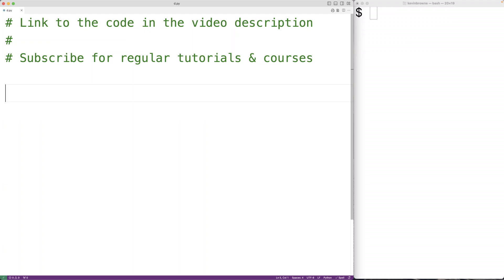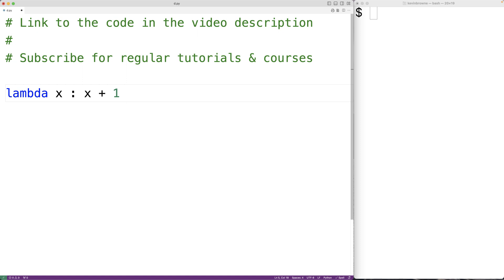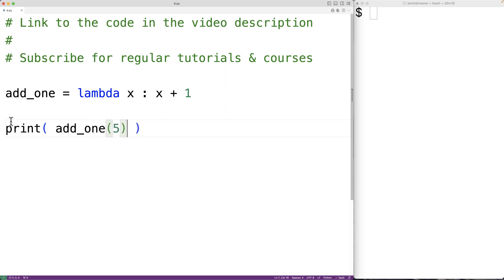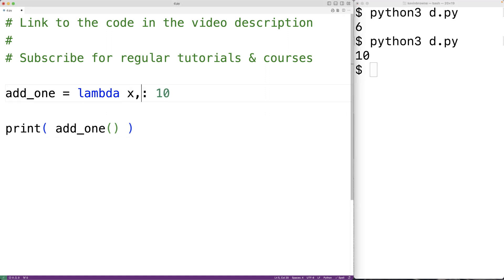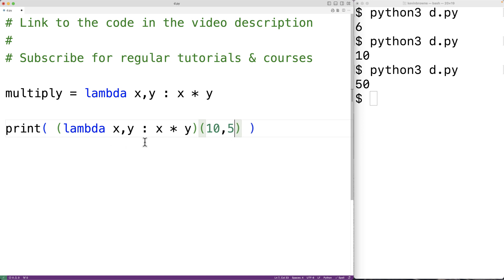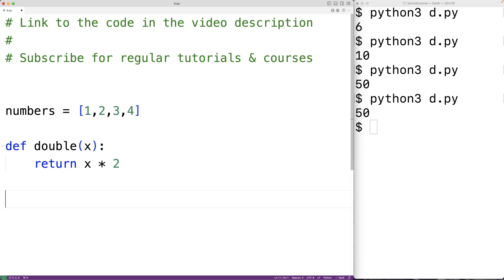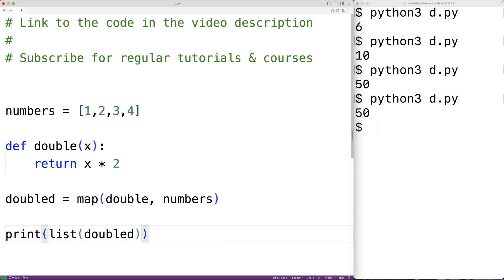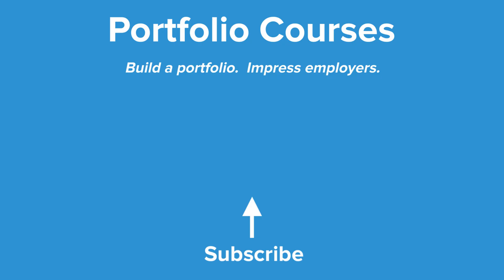Lambda Functions | Python Tutorial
How to use lambda functions in Python, also known as anonymous functions.  Source code to build a portfolio that will impress employers!